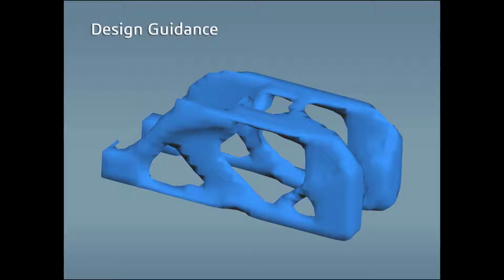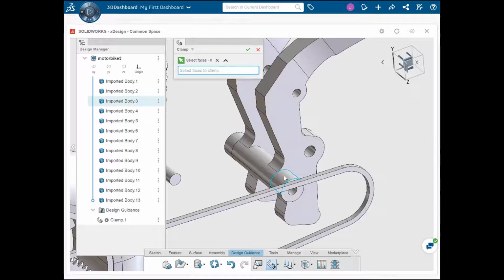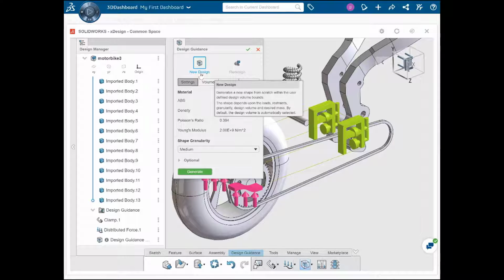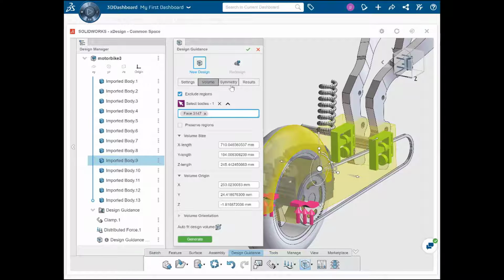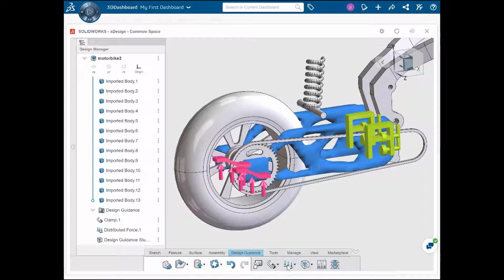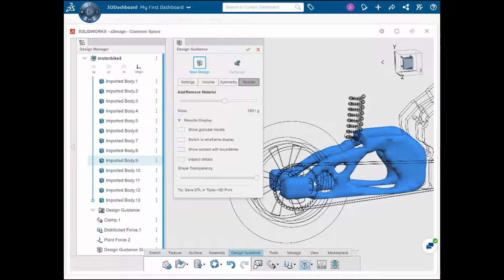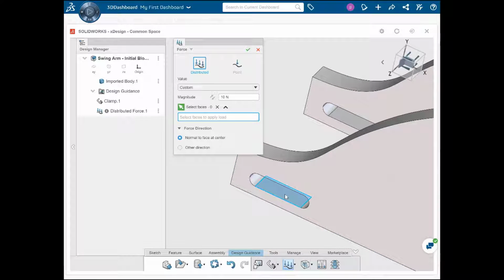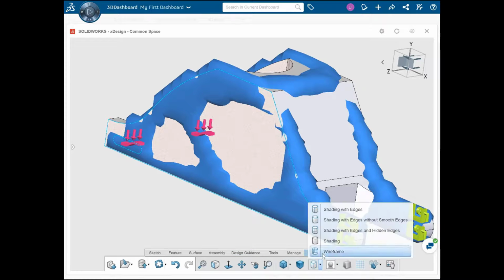3DEXPERIENCE - Design Guidance - xDesign - Topological Optimisation - Valid for SOLIDWORKS and CATIA